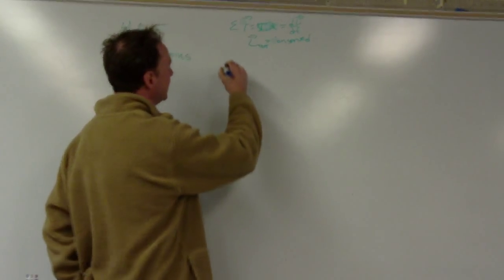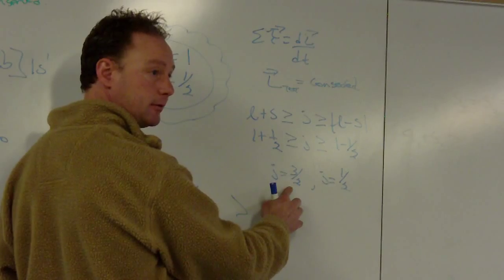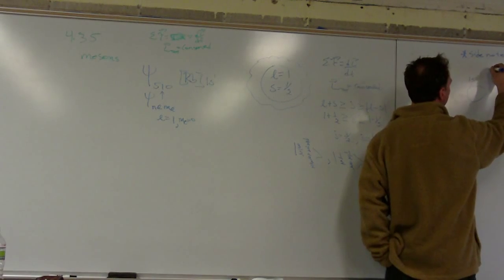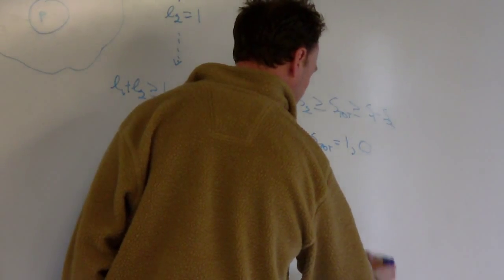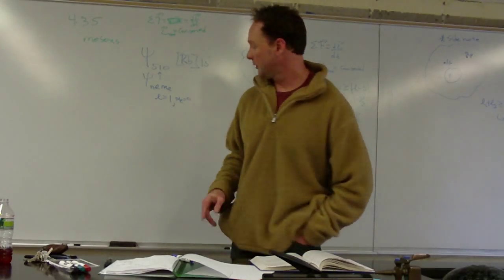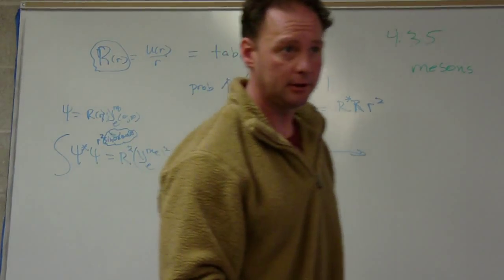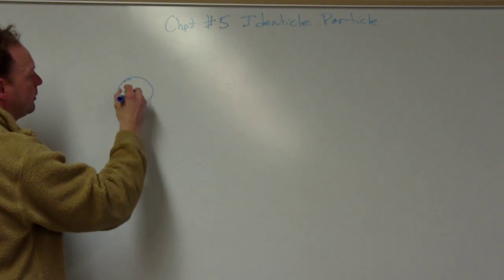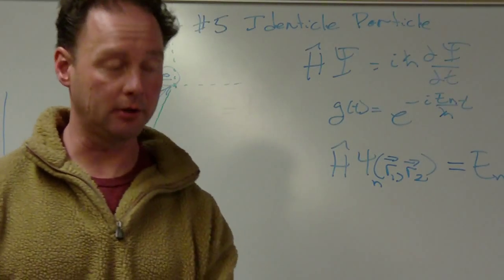Quantum Physics 2 Lecture 2 Part 3